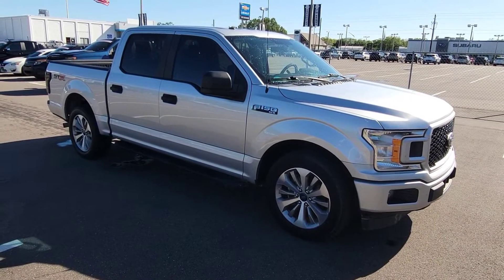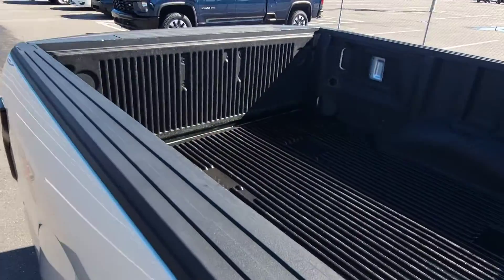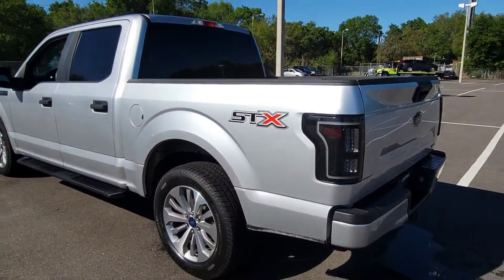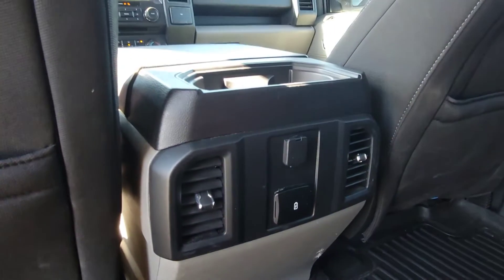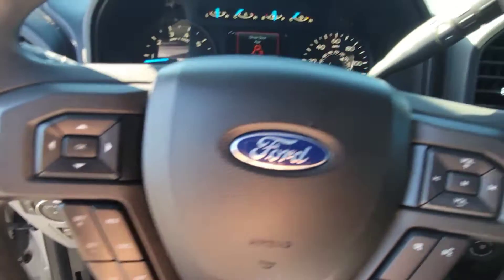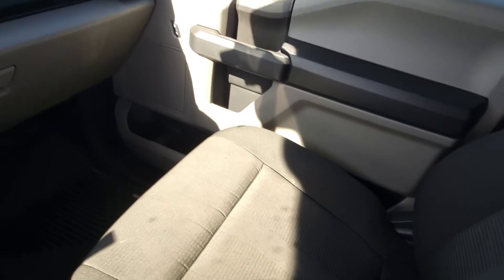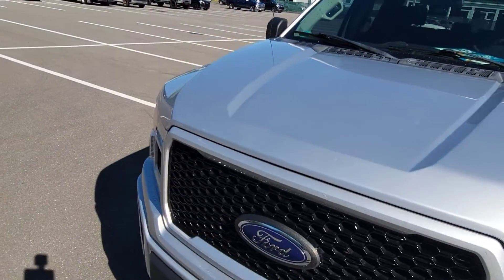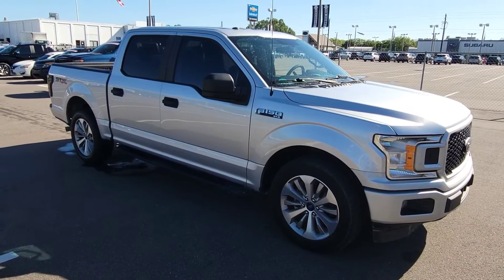2018 Ford F-150 STX - D229076A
Come see us today at Jim Browne Chevrolet Tampa!

Shop online at JimBrowneChevy.com

Do you have a trade-in?
Are you financing with us?